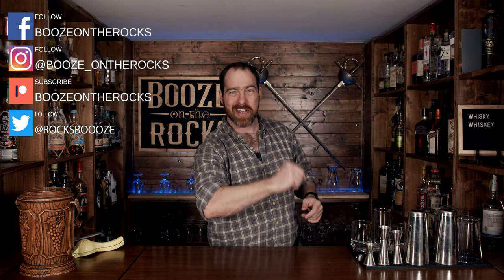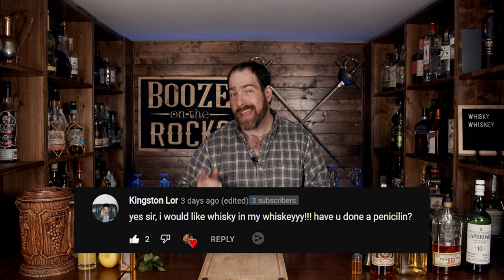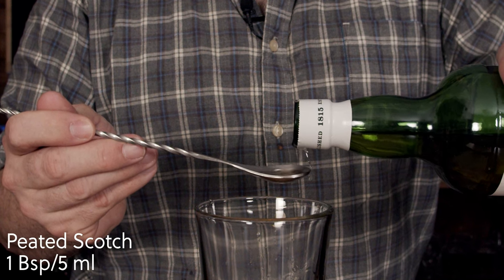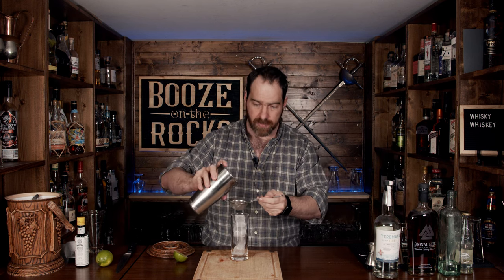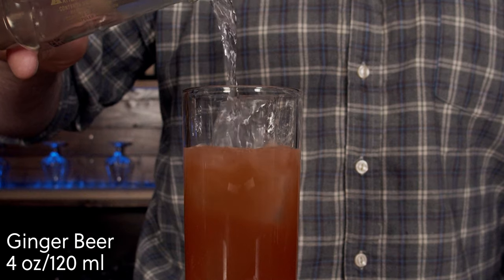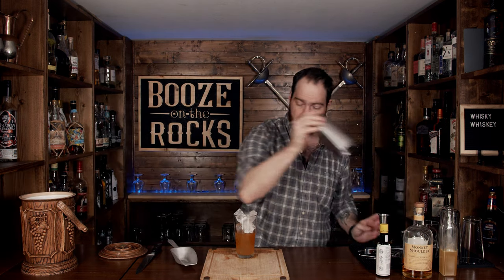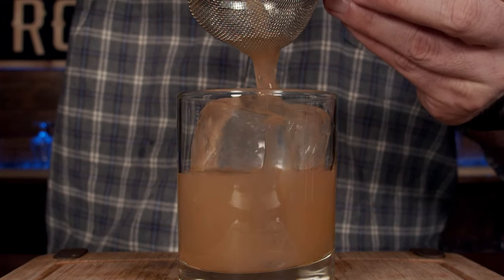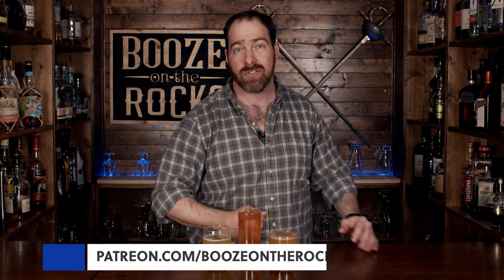Three Easy Whiskey Cocktails | Booze On The Rocks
Today on Booze On The Rocks today three easy whiskey cocktails. The first is the (and her name was) Casandra, and it was created by Grant Wheeler while he worked at Bar Beau in Brooklyn. The Sterling Silver was created by Reece at the whiskeymuse.com. And the Braveheat was created by Devon Espinosa while at the Tasting Kitchen.  All of these unique cocktails are worth taking the time to make.  Try them out and let me know what you think.

Chapters

Intro: 0:00
Make The (and her name was) CASANDRA: 0:33
Make the Stirling Silver: 3:47
Make the Braveheart: 6:17
Sign Off:  8:19

BAR TOOLS

(and her name was) CASANDRA

2 Mint Leaves
.5 oz/15 ml Salted Honey Syrup **
.5 oz/15 ml Bourbon
.5 oz/15 ml Japanese Whisky
.5 oz/15 ml Bottled in Bond Whiskey
2 Dashes Habanero Tincture

Method

1. Add all ingredients except Habanero Tincture to the shaker.
2. Shake with ice for 10-15 Seconds.
3. Fine Strain into a Rocks glass over fresh ice.
4. Add two dashes of the Habanero Tincture to the top.
5. Garnish with a Mint Leaf.

STERLING SILVER

4 Dashes Angostura Bitters
1 oz/30 ml Silver Tequila
1 oz/30 ml Canadian Rye Whiskey
4 oz/120 ml Ginger Beer

Method

1. Add all ingredients except Ginger Beer to the shaker.
2. Shake with ice for 10-15 Seconds.
3. Fine Strain into a Collins glass over fresh ice.
4. Top with Ginger Beer

BRAVEHEART

.75 oz/22.5 ml Ginger Honey Syrup ***
2 Dashes Angostura Bitters
2 oz/60 ml Blended Scotch

1. Add all ingredients to the shaker tin
2. Shake for 10-15 seconds
3. Fine strain into a rocks glass

** Salted Honey Syrup

4 oz/120 ml Honey
2 oz/60 ml Water
.5 Tsp/1.25 g of salt (or to taste)

Method

1. Add all ingredients to a sauce pan on the stove top.
2. Heat until all the sugar and salt are absorbed.
3. Pour into a clean bottle and refrigerate for later use.

*** Ginger Honey Syrup
4 oz/120 ml Honey
2 oz/60 ml Water
4 oz/120 g Diced Ginger

Method

1. Add all ingredients to a sauce pan on the stove top.
2. Heat until all the sugar and salt are absorbed.
3. Strain and pour into a clean bottle and refrigerate for later use.